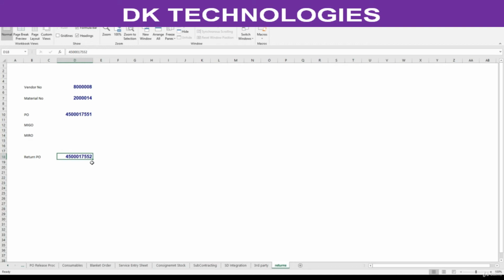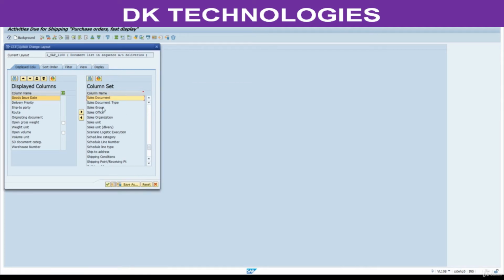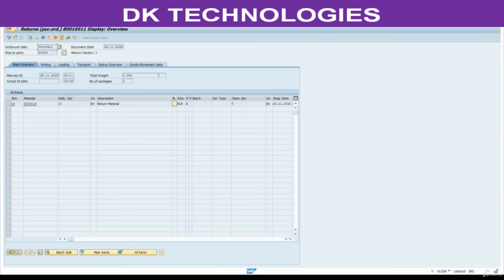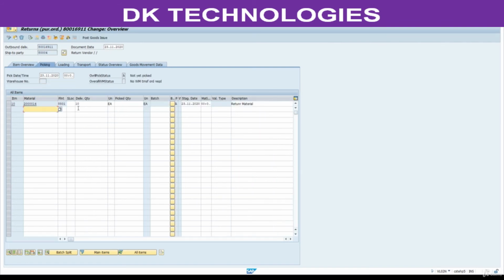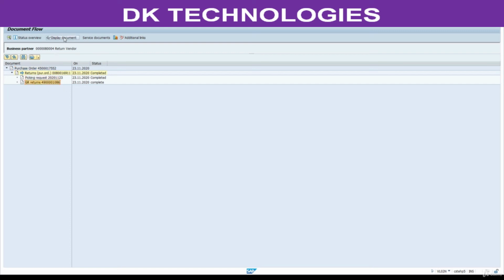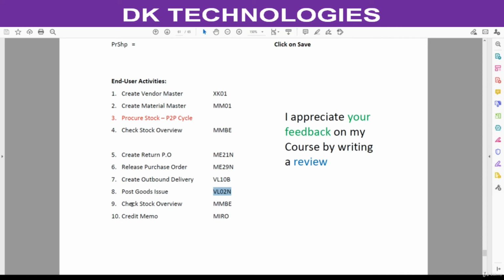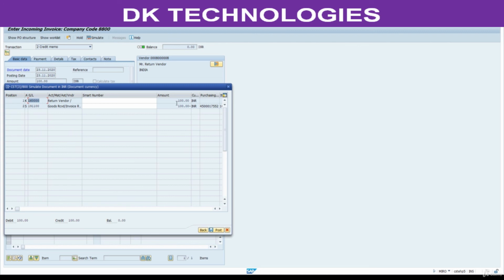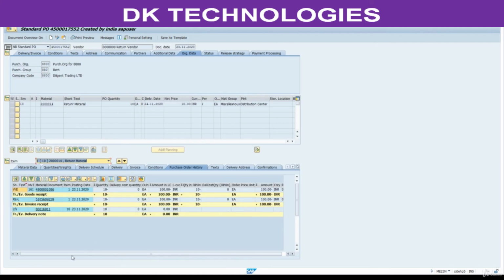How to Configure Out bound delivery and Post goods issue in Material Management | DK TECHNOLOGIES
Material Management
sap MM
about sap
sap software
mm course